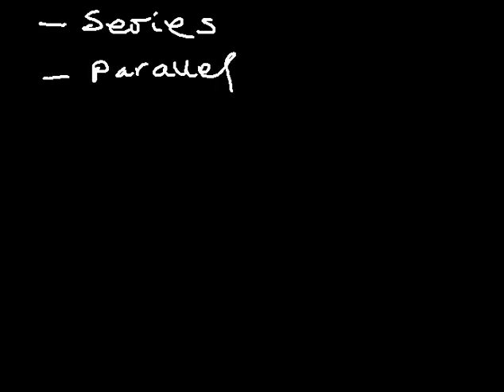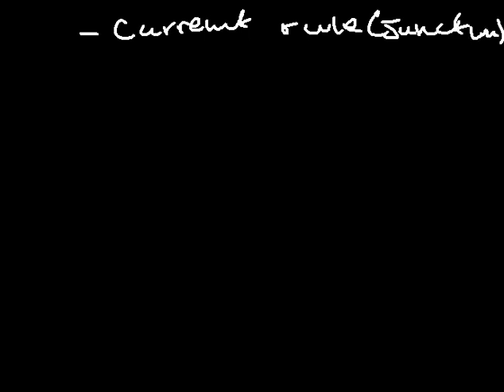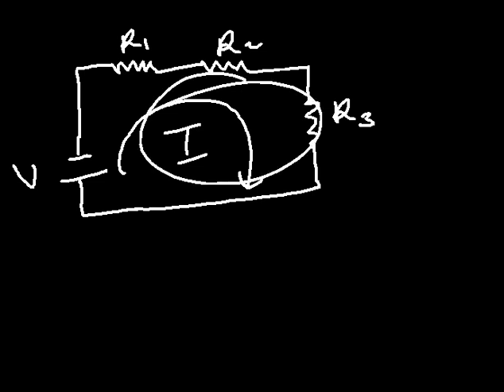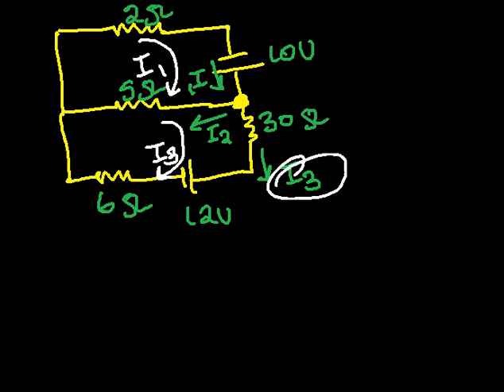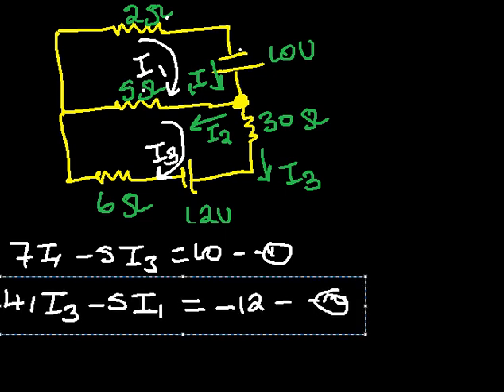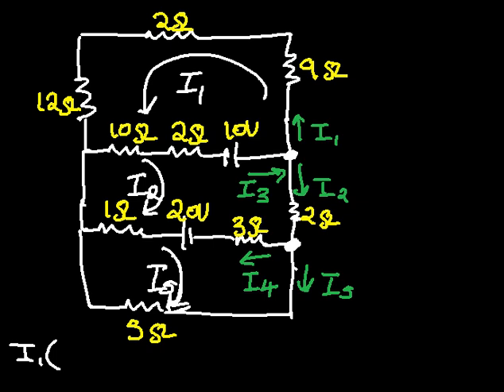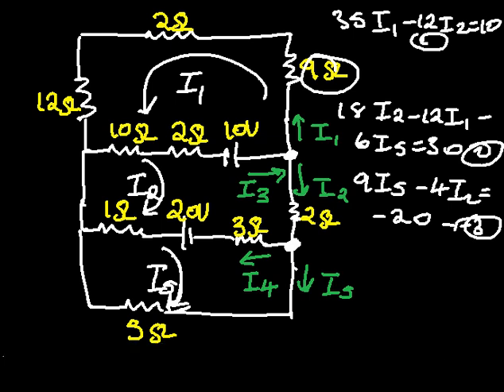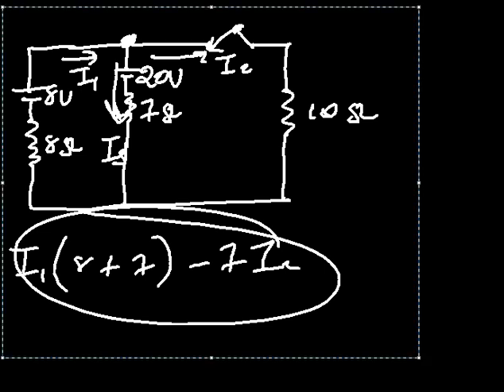DETAILED LOOK ON KIRCHHOFF'S RULES